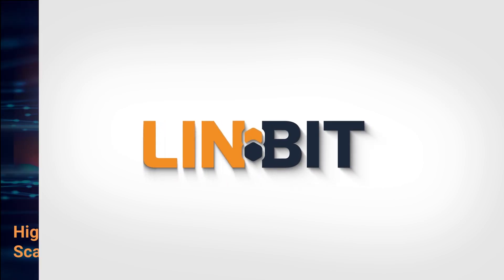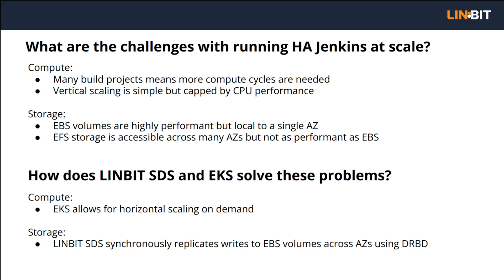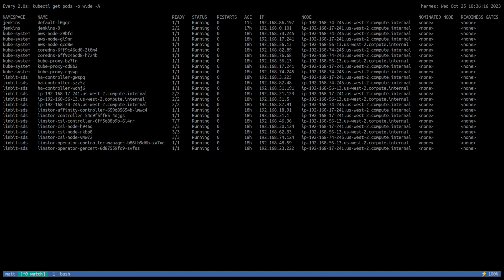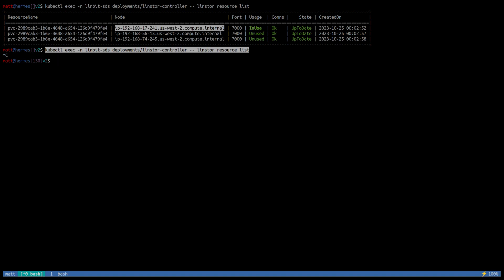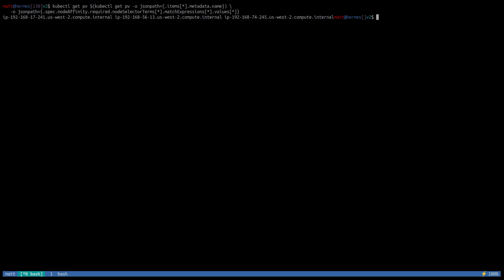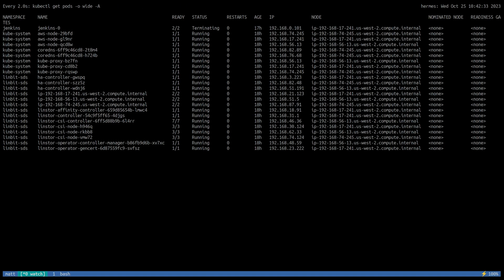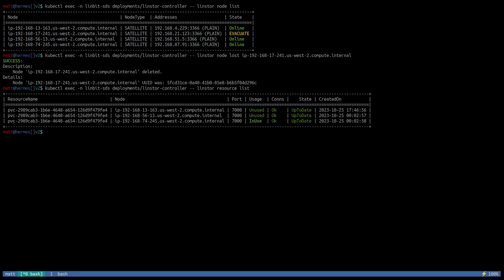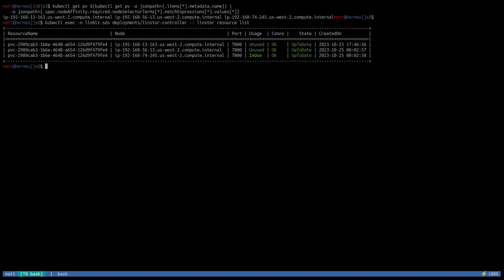Jenkins High Availability & Disaster Recovery at Scale Using EKS & LINSTOR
Architecting Jenkins for high availability and scale is challenging, but EKS and LINBIT SDS make it easier by enabling vertical scaling and high performance replicated block storage respectively.

Various blogs: